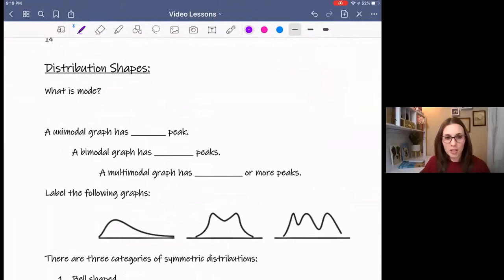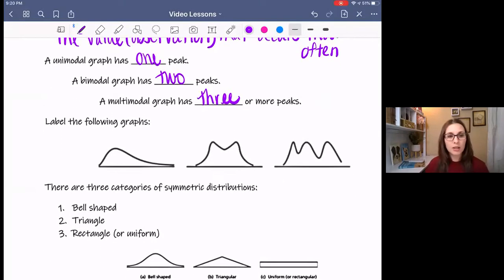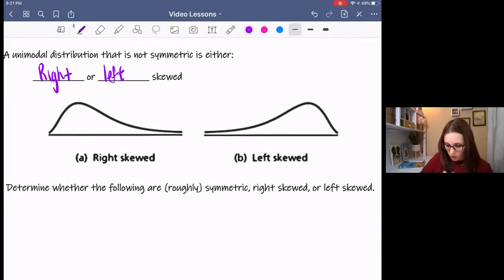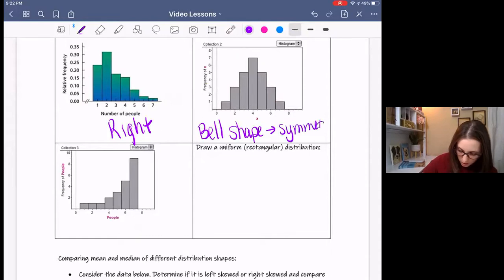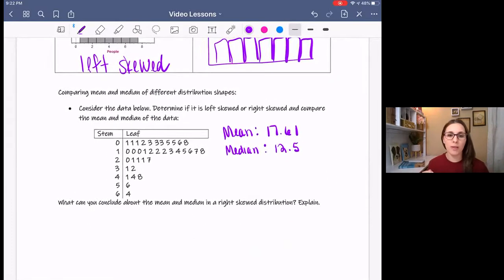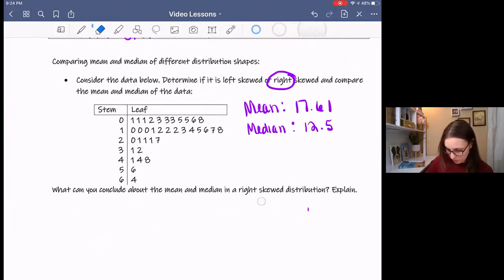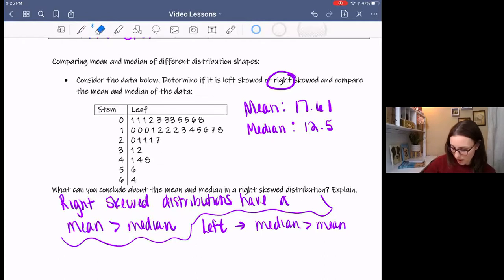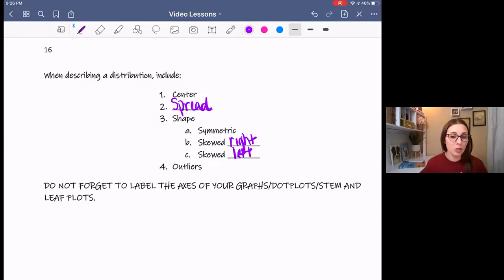How to Find the Shape of Data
Statistics
Unimodal
Bimodal
Multimodal
Right skewed
Left Skewed
Symmetric
Uniform